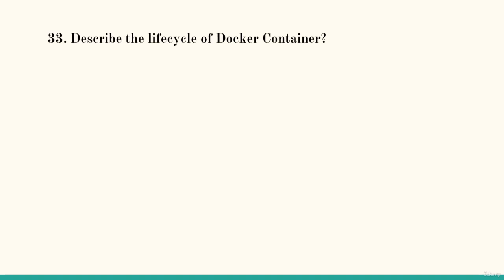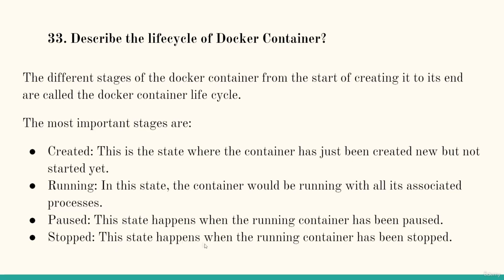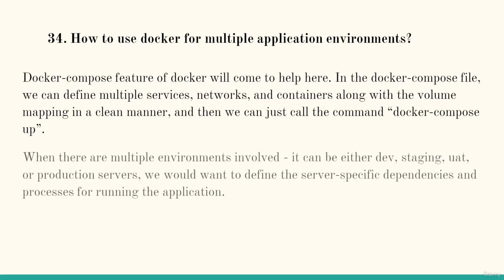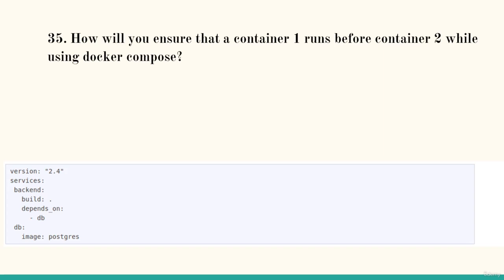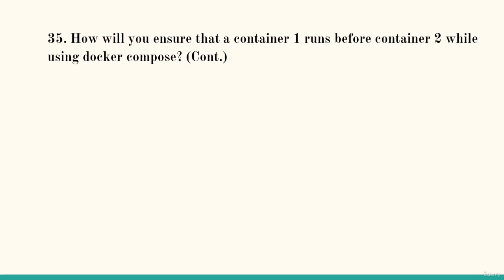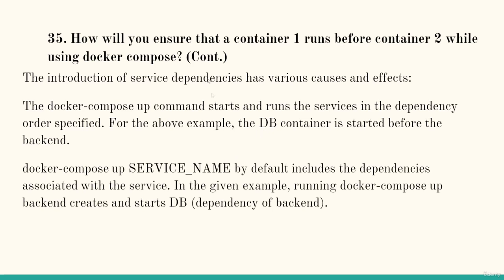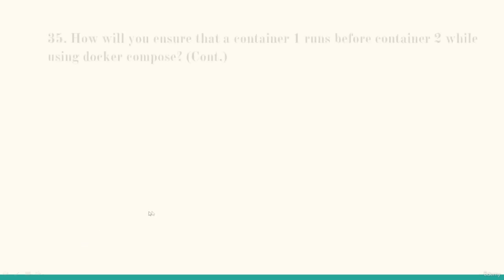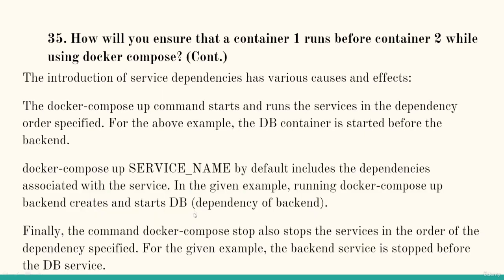Docker Interview Preparation Part 4